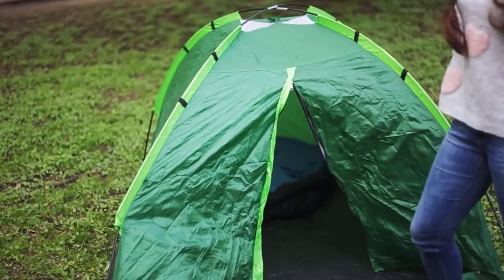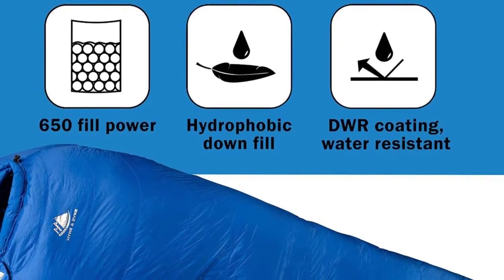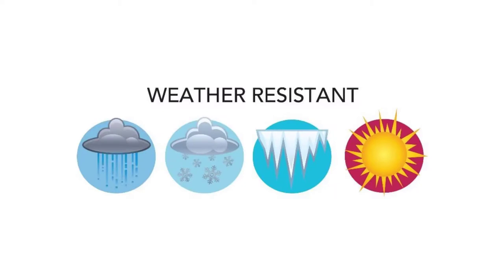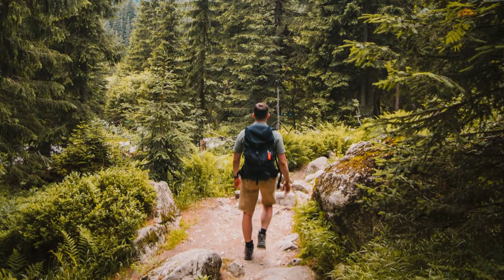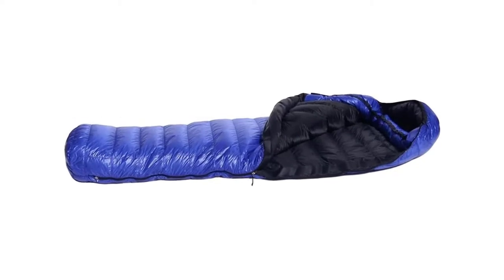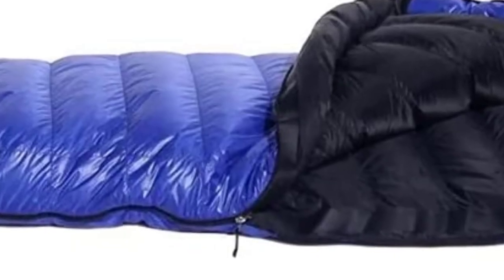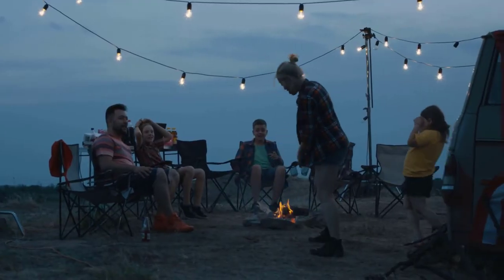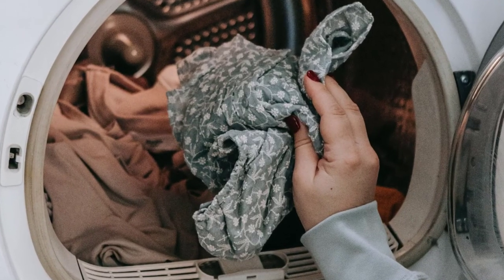Best Sleeping Bags For Camping 2024 [Top 6 Picks]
In this Sleeping bags for camping review video, we will show you 6 top rated Sleeping bags for camping to buy in 2024.  We made this list based on our personal opinion based on their price, quality, durability, brand reputation, user feedback and other related issues.

See update price & customer reviews of top 6 Sleeping bags for camping:

►AMAZON Links◄
➜ 1. HYKE & BYKE SLEEPING BAGS
➜ 2. OASKYS CAMPING SLEEPING BAG
➜ 3. COLEMAN SLEEPING BAG
➜ 4. MALLOME SLEEPING BAGS
➜ 5. WESTERN MOUNTAINEERING
➜ 6. COLEMAN SLEEPING BAG

Are you searching for the best Sleeping bag for camping 2024?

If so, then you are in the right place for getting essential information on Sleeping bags for camping 2024.

In this best quality Sleeping bags for camping review video, we will show you top rated Sleeping bags for camping to buy in 2024.

Jump to the section:
00:00 introduction.
00:52  HYKE & BYKE SLEEPING BAGS Reviews.
01:58  OASKYS CAMPING SLEEPING BAG Reviews.
03:15  COLEMAN SLEEPING BAG Reviews.
04:25  MALLOME SLEEPING BAGS Reviews.
05:23  WESTERN MOUNTAINEERING Reviews.
06:37  COLEMAN SLEEPING BAG Reviews.